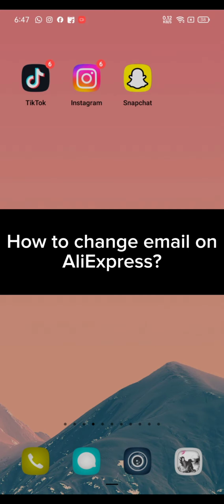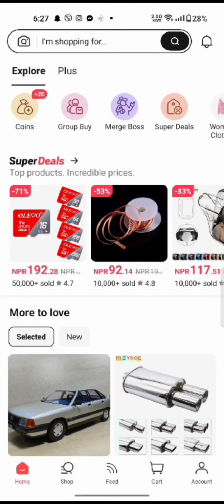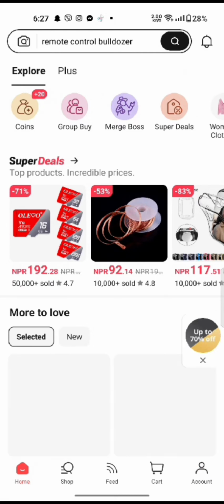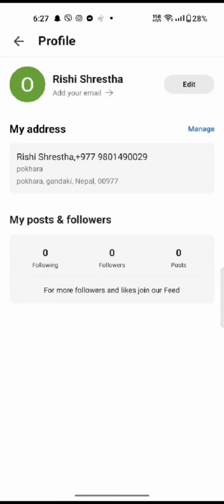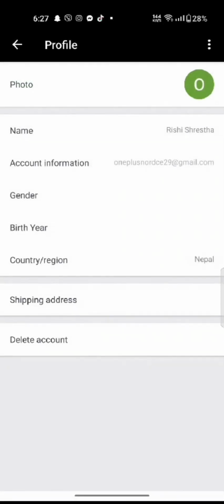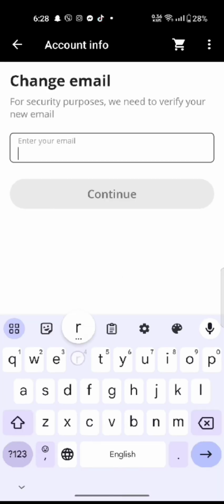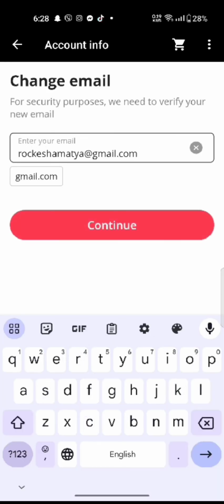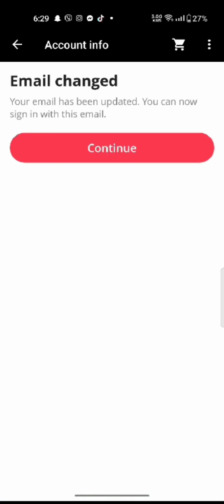How to Change Email on AliExpress 2024 | Edit Email on AliExpress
Welcome to "AliExpress Guide," your handy companion for navigating AliExpress with ease! In today's spotlight, we're focusing on how to change your email on AliExpress, a key instruction for keeping your account secure and up-to-date. Our channel provides concise, easy-to-follow tutorials that simplify the process, ensuring you can swiftly update your email and get back to shopping.